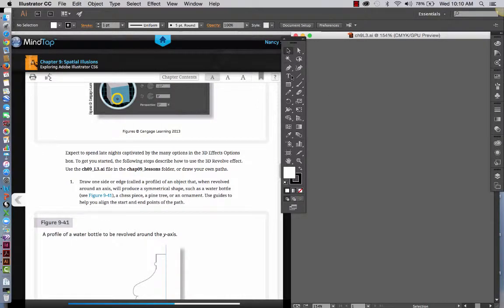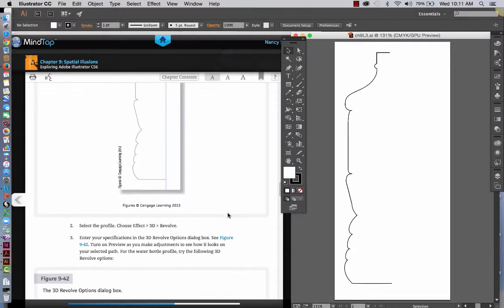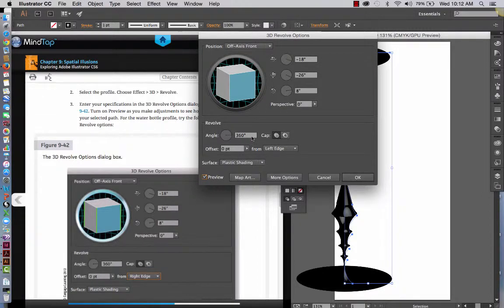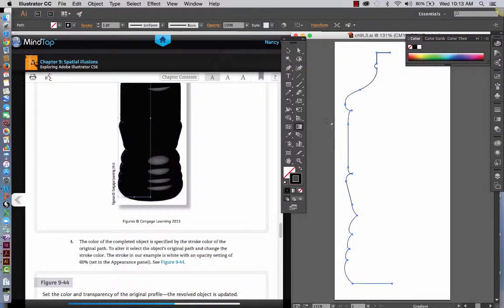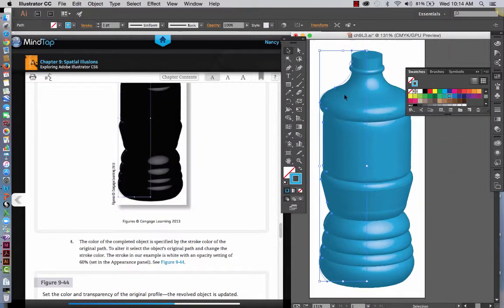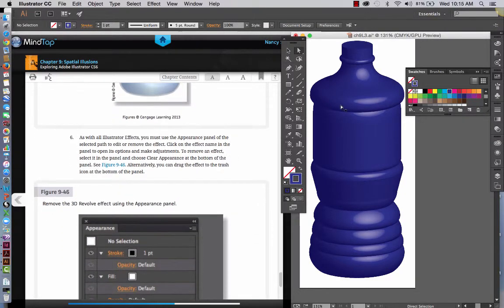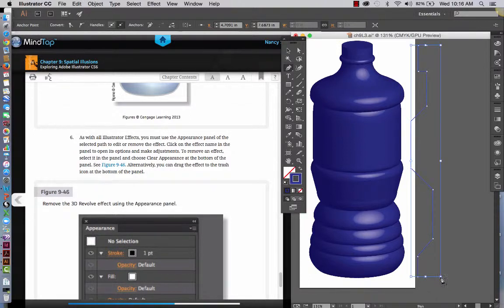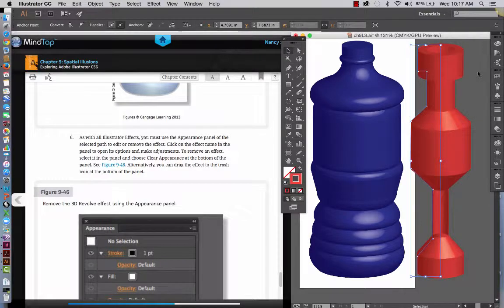Demo_3D Revolve